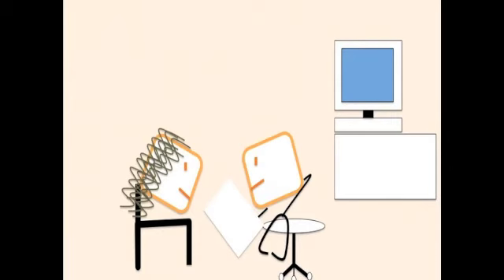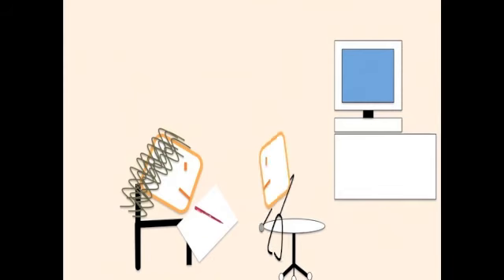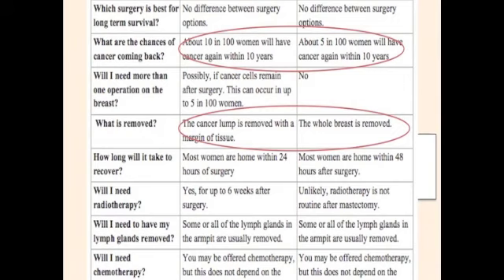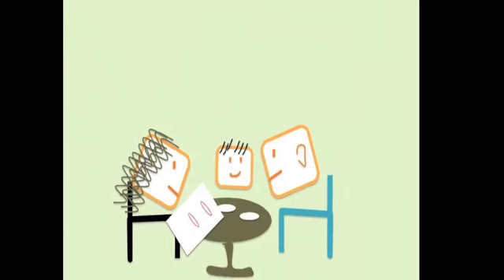medium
This short film explains how clinicians can use Option Grids with their patients. Option Grids are brief tools to help patients take part in making decisions,